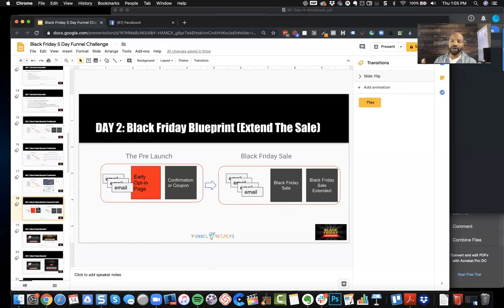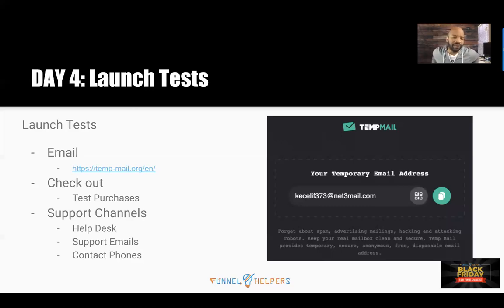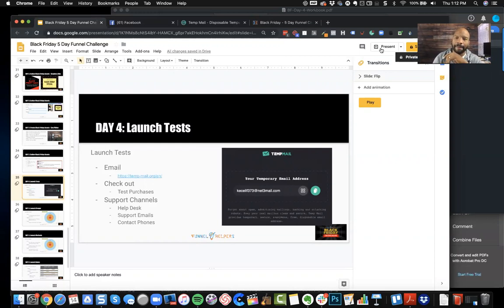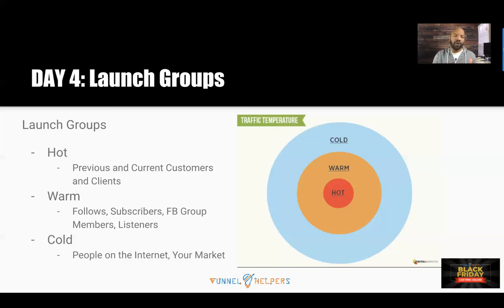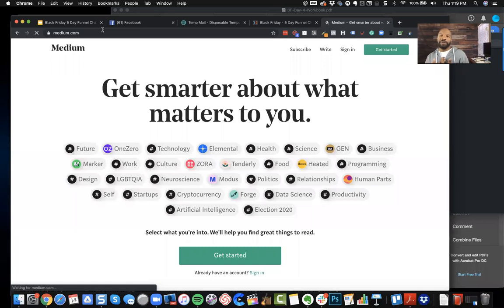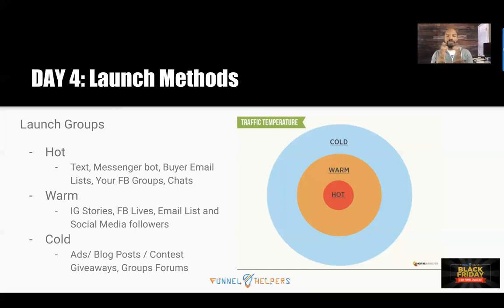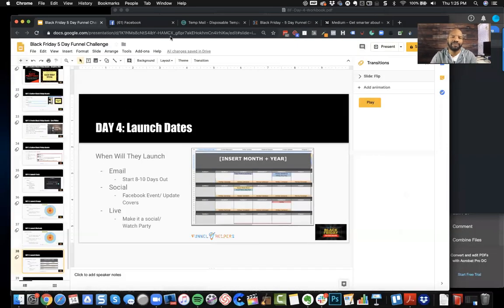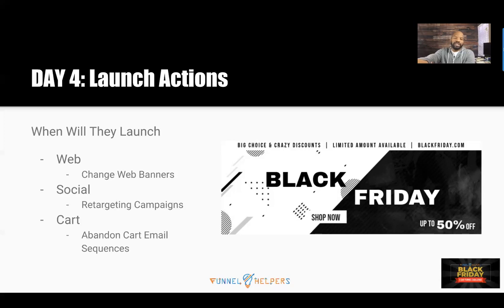Black Friday Challenge Workshop Day 4 - Launching your Funnel